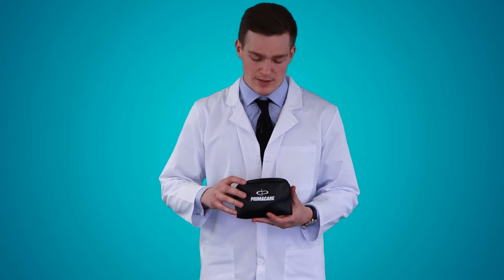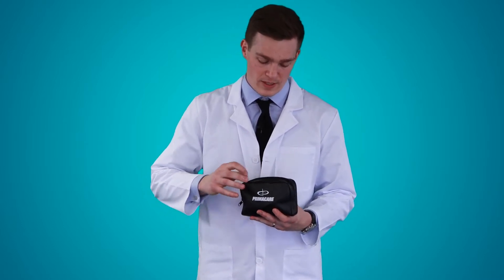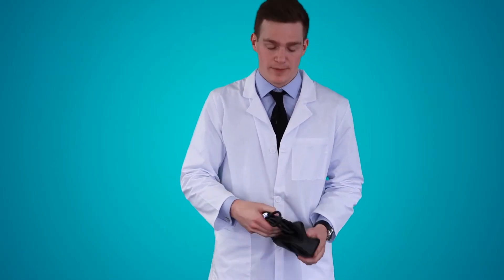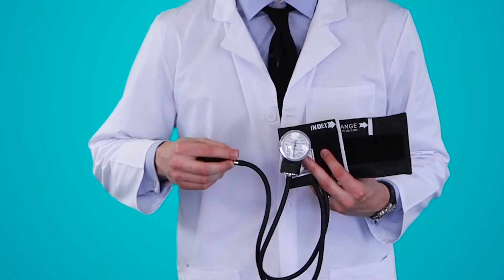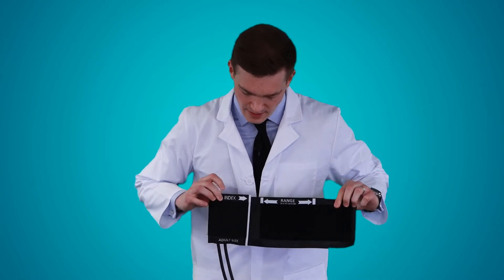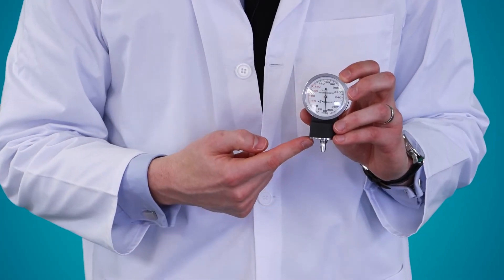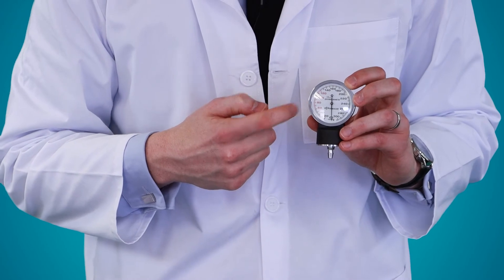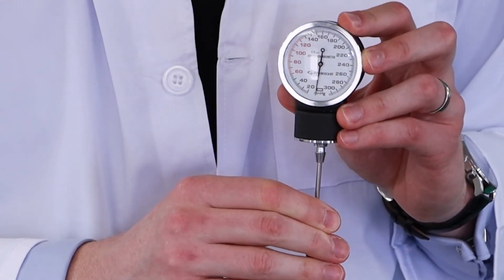Primacare DS-9192, DS-9193 Professional Blood Pressure Kit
Primacare Classic series  blood Pressure kit has an aneroid sphygmomanometer which is ideal for medical professionals in all settings. one of the most frequent tasks preformed throughout a medical career bp kit. Includes waterproof nylon carry case that will hold the entire kit as soon as you get it out of the box. It fits medical emergency jump bags which makes it perfect for professional use. The Index and Range markings on the cuff will also help you with proper positioning. The cuff, gauges, tubing and stethoscope is made of quality materials which gives the kit an overall premium feel. Perfect gift for doctors, nurses, medical students, medical assistants, veterinary etc Our Primacare Classic Series aneroid sphygmomanometer gives out accurate readings 100% of the time and are considered safer than mercury sphygmomanometers.